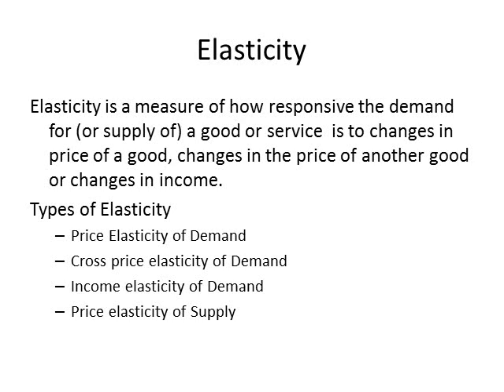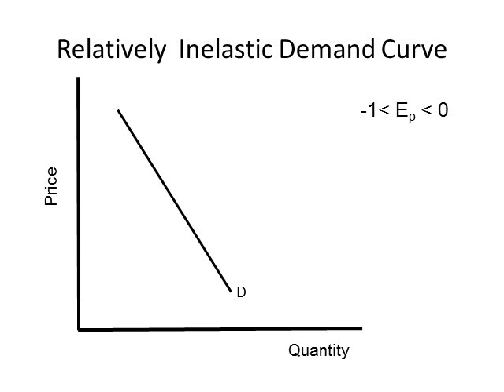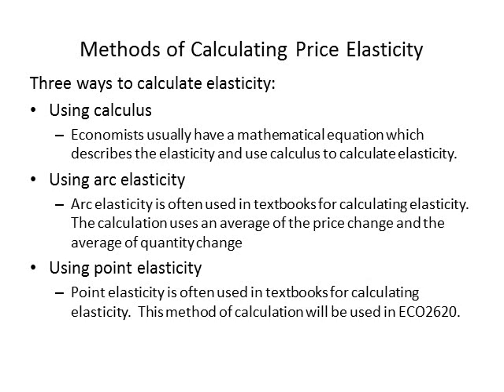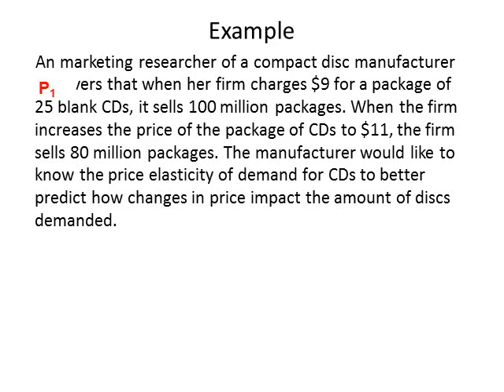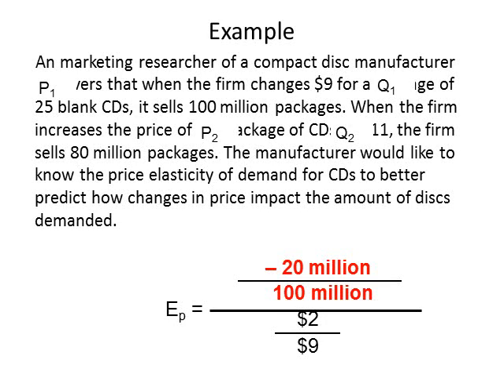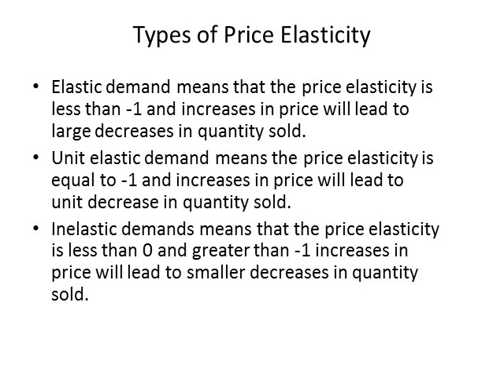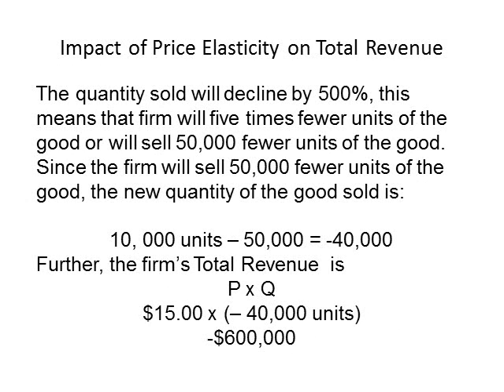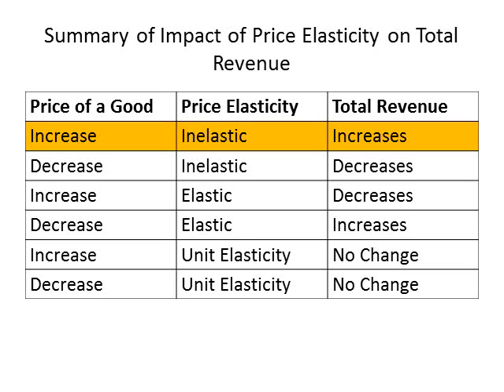Price Elasticity of Demand